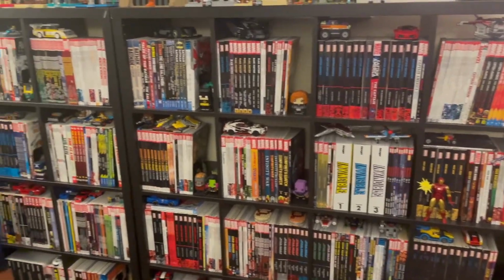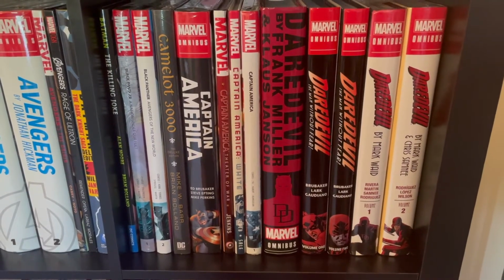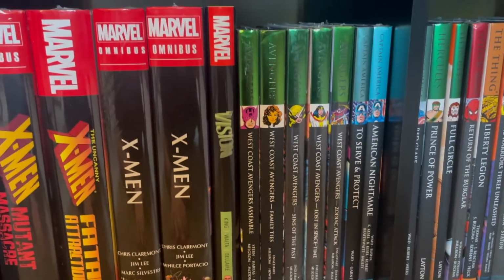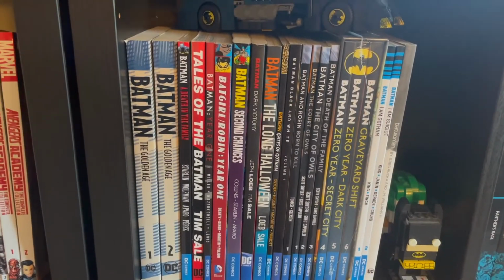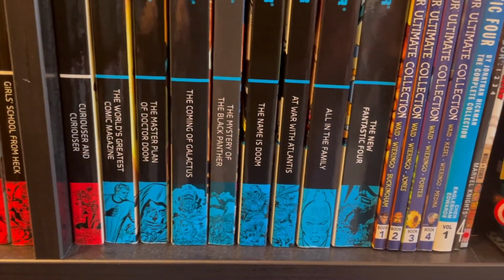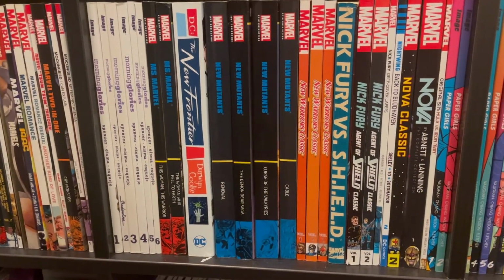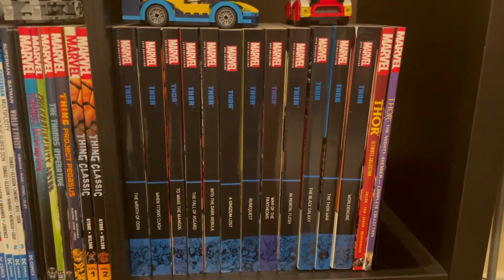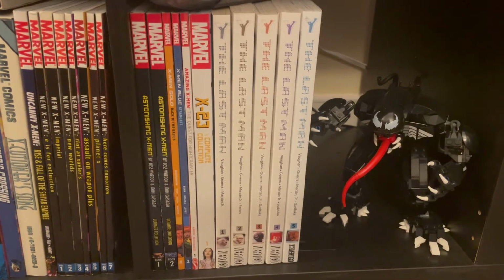My Comic Book Collection (June 2021)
My comic book collection consisting of Marvel, DC, Image, and other publishers has grown a lot this past year and I am excited share it with you all! I will also give you some tips on how I organize my comic book collection.